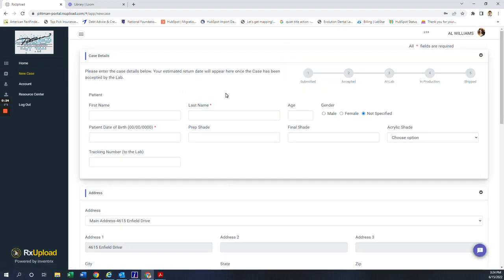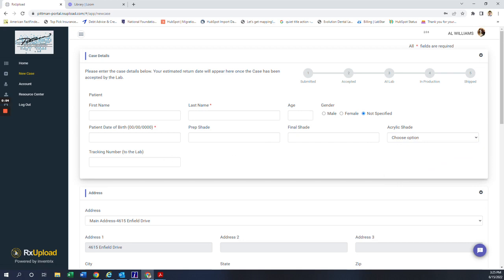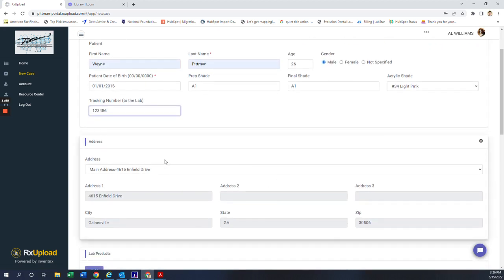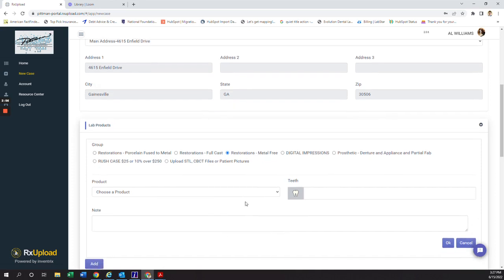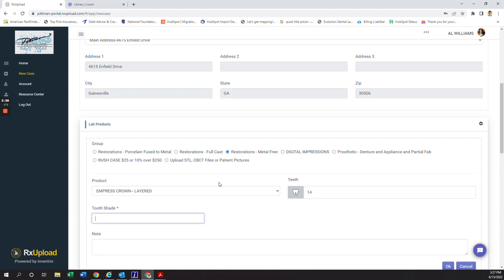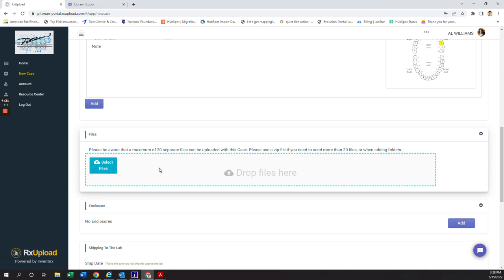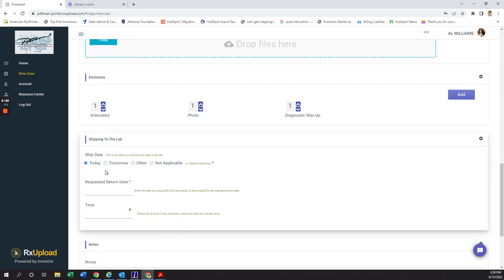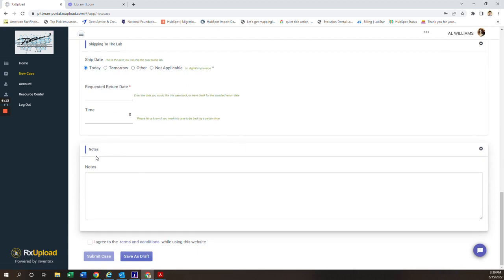RxUpload Entering a new case